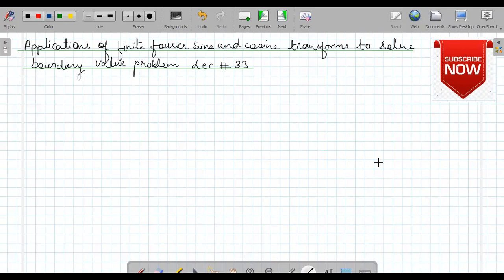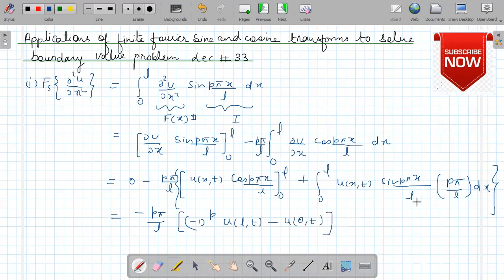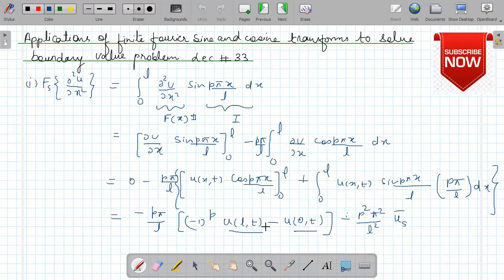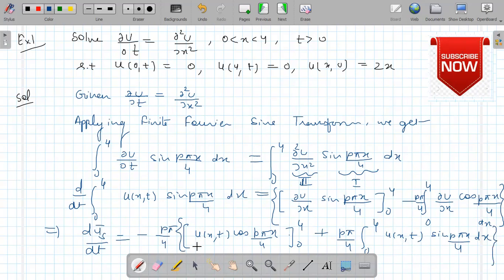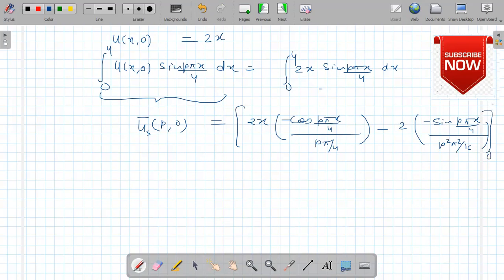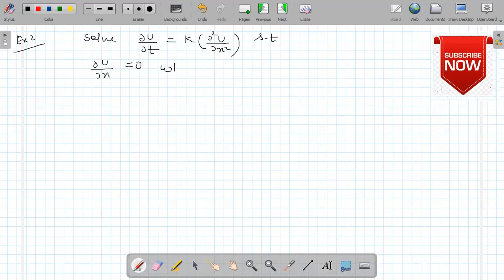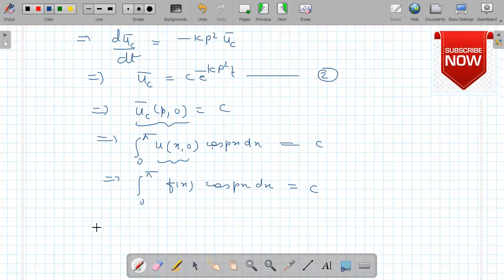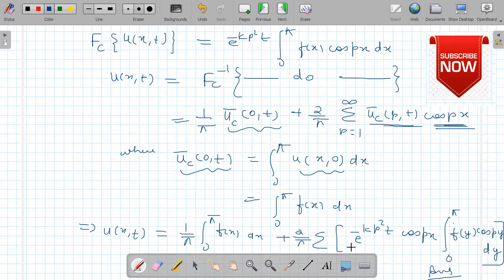Solving Boundary Value Problem Using Finite Fourier Sine & Cosine Transforms